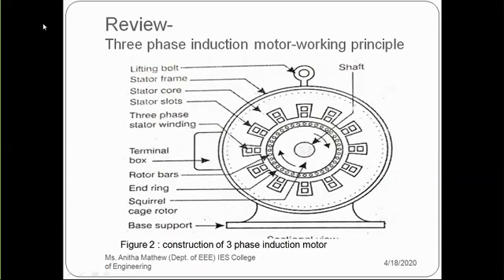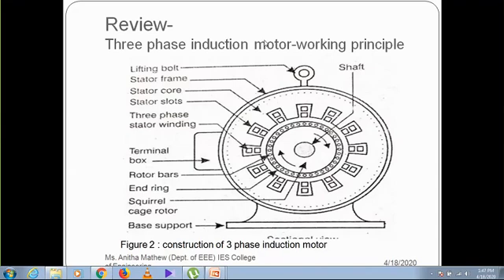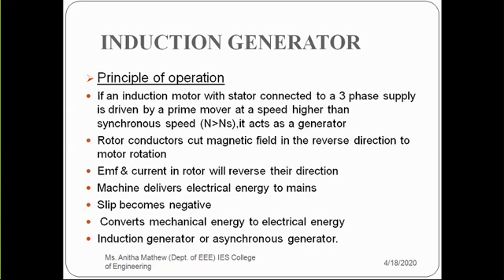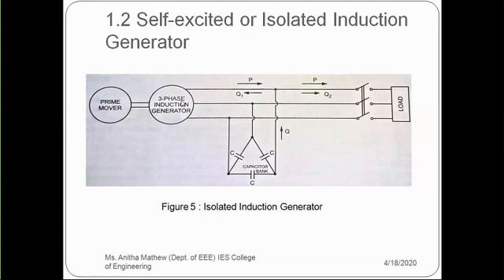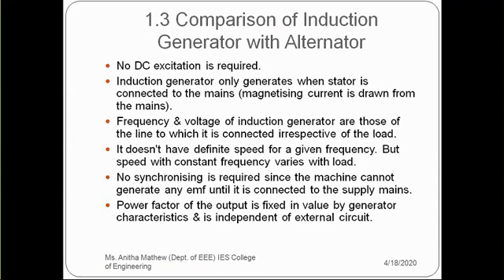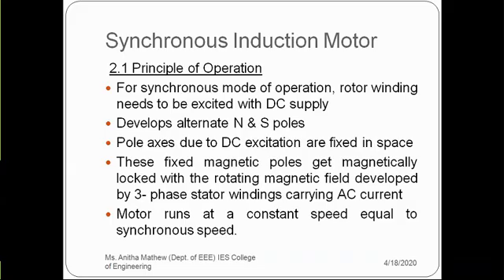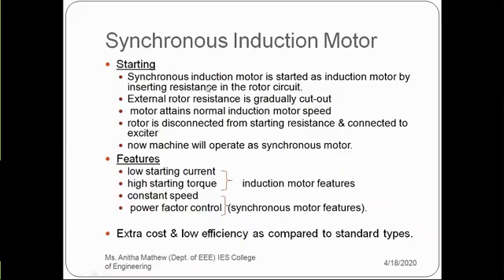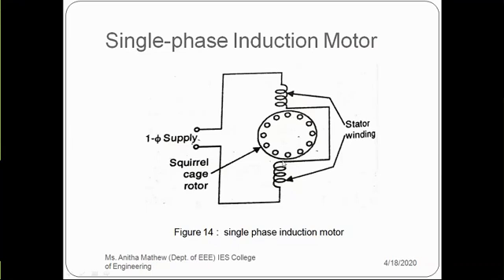KTU Online Class for Synchronous and Induction Machines Module-6 Part-1 | S4 EEE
Electrical and Electronics Engineering– S4 – Synchronous and Induction Machines – M6 Part-1.
Session: Induction Generator & Synchronous Induction Motor by Ms. Anitha Mathew – Asst. Prof. Dept. of EEE, IES College of Engineering.

📢നോട്ടിഫിക്കേഷനുകൾ ആദ്യം അറിയാൻ ടെലിഗ്രാമിൽ *apjktustudents* എന്ന് സെർച്ച് ചെയ്ത് ജോയിൻ ചെയ്യുകയോ അല്ലെങ്കിൽ താഴെ നൽകിയ ലിങ്ക് വഴിയോ ജോയിൻ ചെയ്യുക.